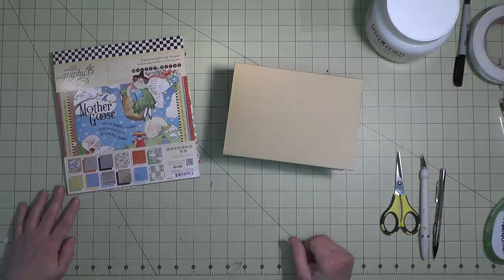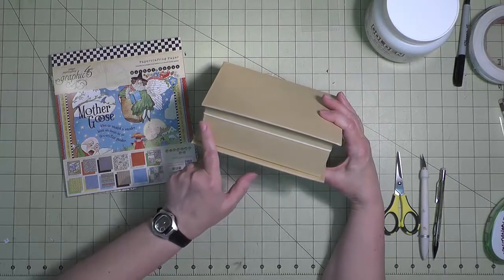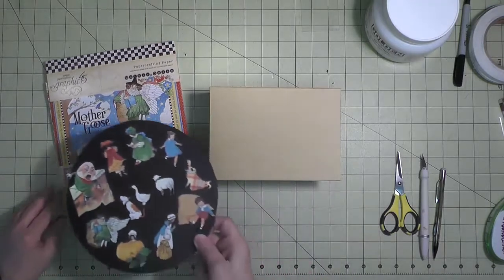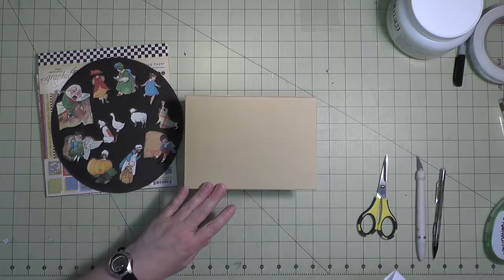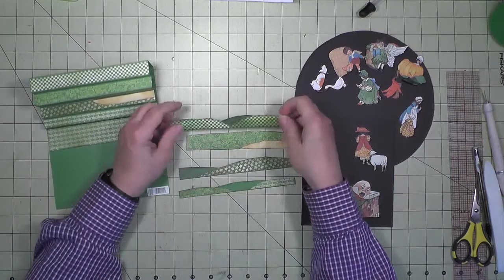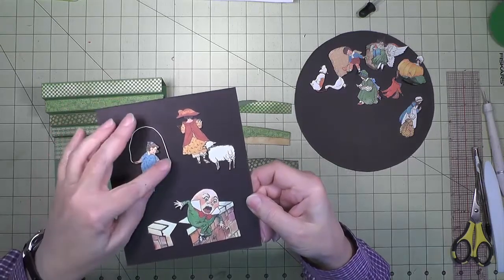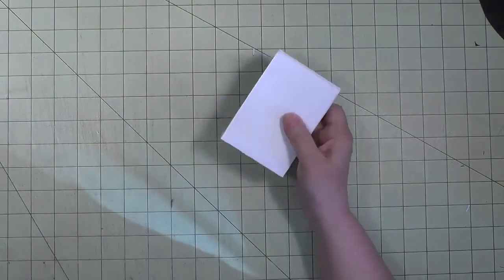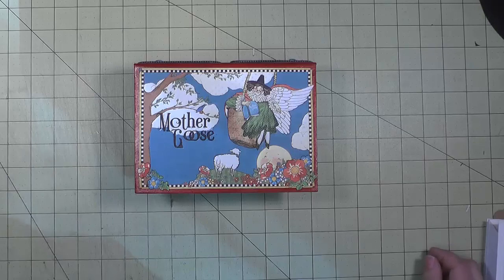Mother Goose Pop-Up Box & Mini Book - Construction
Series of videos showing the construction of my Mother Goose Pop-Up Box and Mini Book made from Graphic 45 Mother Goose paper collection.. For more information please see the post on my blog,